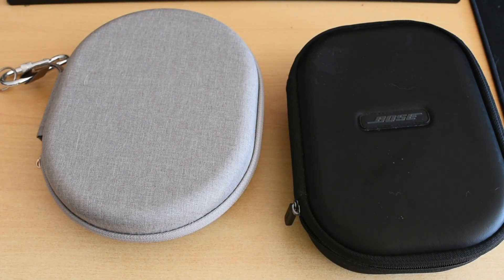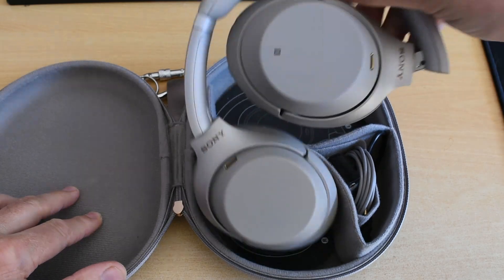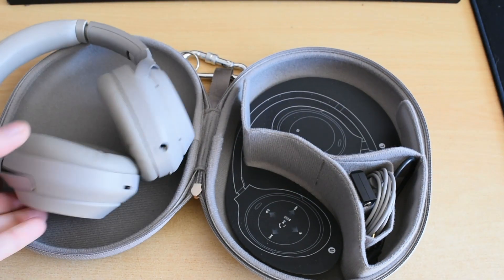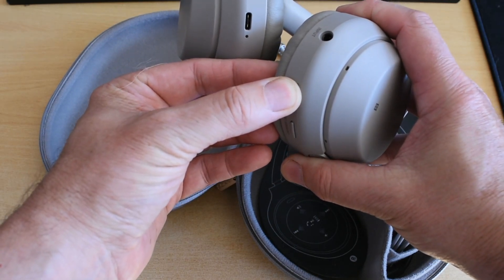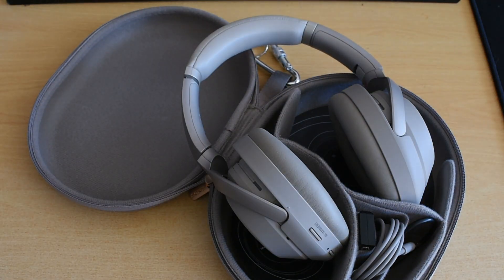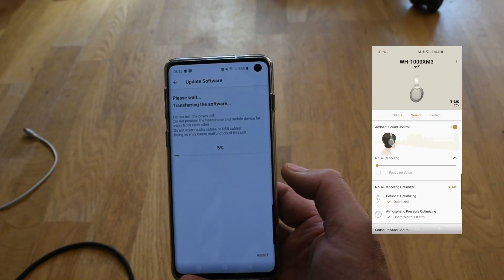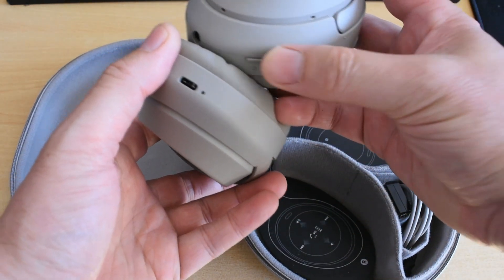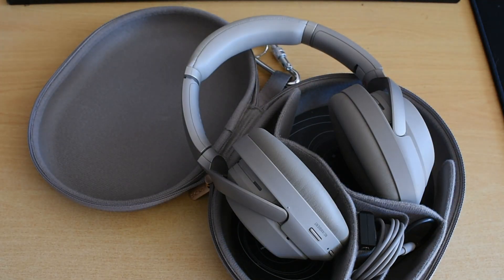Business Headphones with audio quality : Are the Sony WH-1000XM3 better than Bose QC 35 ?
This comparison has been done to death on the internet, I thought I would add my thoughts as they fly in the face of what you will read elsewhere - I prefer the Bose's

AM